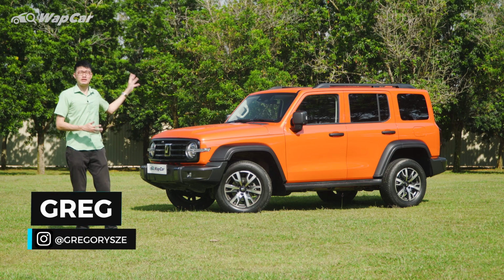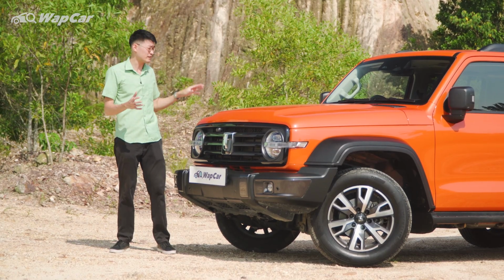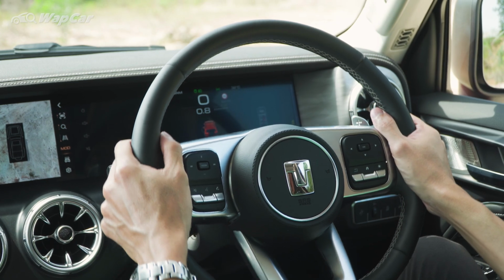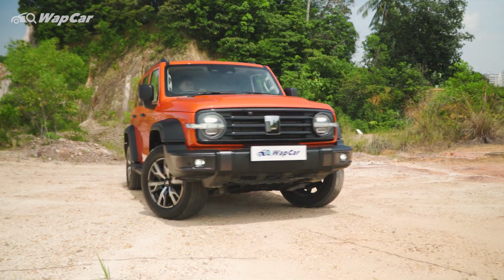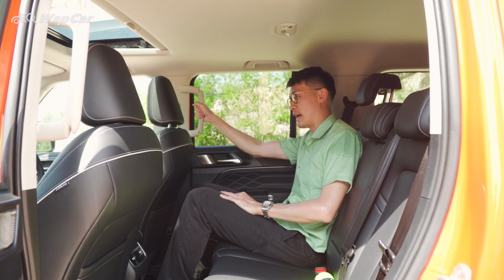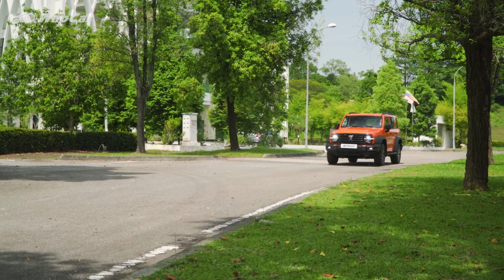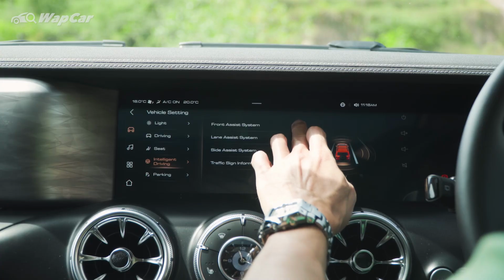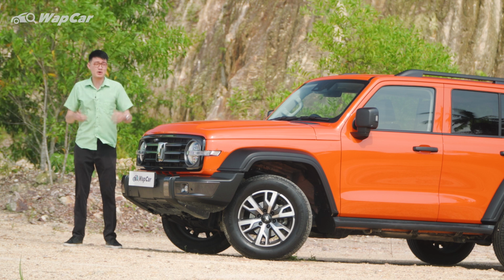2024 GWM Tank 300 Review in Malaysia, More Than Just A Mercedes G-Wagen Copy? | WapCar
2024 GWM Tank 300 Review in Malaysia, More Than Just A Mercedes G-Wagen Copy? | WapCar

The 2024 GWM Tank 300 finds itself in a rather unique position here in Malaysia. Noticeably costlier than the 5-Door Suzuki Jimny but way below the official asking price of the Mercedes-Benz G-Class, it seems like it doesn’t have to try too hard to stand out, right?

But that’s the big question. Does the Tank 300 have actual substance to back up its boxy, macho off-roader looks and Merc-inspired interior or is it just a carbon copy of the real deal and nothing more.

For RM250k, you’d be surprised at how much you’re getting for the money. Plus, it’s already got the cool looks to stand out in a crowd. Join Greg as he finds out whether the 2024 GWM Tank 300 is a legit tough guy or just all-show-no-go.

Quick Specs:
2024 GWM Tank 300
Engine: 2.0 litre, turbocharged inline-four
Combined Power: 220 PS @ 5,500 rpm
Torque: 380 Nm from 1,800 rpm
Transmission: Eight-speed automatic
Price: from RM 250,000 OTR without insurance

Intro: 00:00
Exterior Design & Boot Space: 00:57
Interior: 02:51
Rear Seats & Amenities: 06:07
In-City Driving Impressions: 07:33
Highway Driving Impressions: 09:04
Safety Kit & ADAS: 10:10
Final Thoughts & Conclusion: 11:10